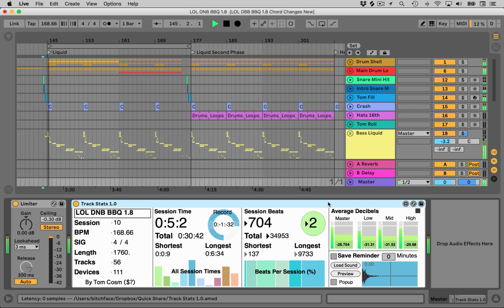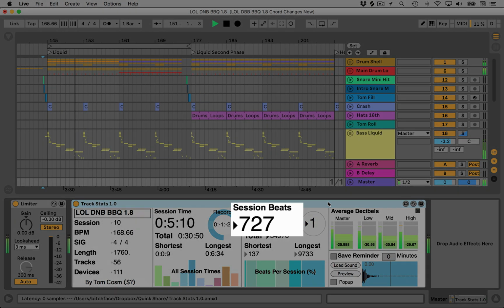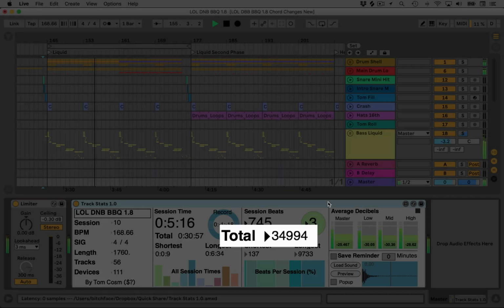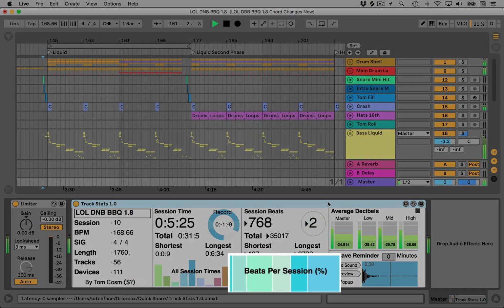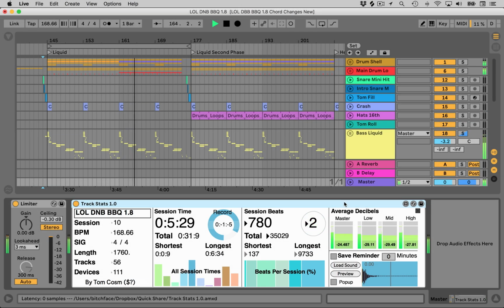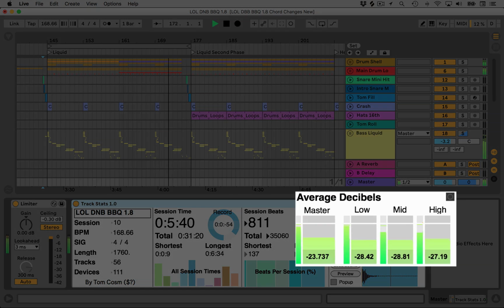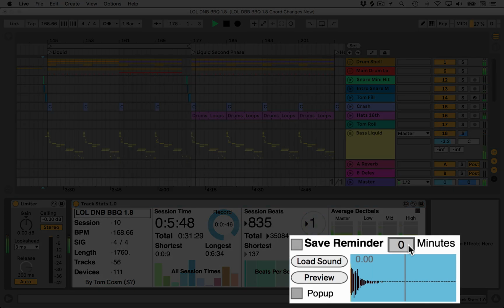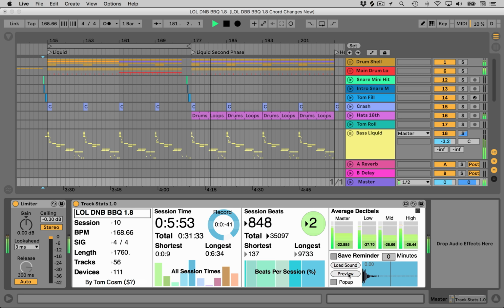Track Stats 1.0 - Free Ableton Live Project Analytics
Track Stats is an Ableton Live Project analysis system that quietly keeps track of your production habits.

It records how long you've spent working during a particular tune writing session, how many beats you've played during that session, the total time of all sessions combined, total beats of all sessions combined, and the shortest and longest of each.

The graph below the Time area displays all sessions so far and their relation to each other, while the beats graph shows the percentage of each session.

On the left we have some general stats such as Track Name, Session number, BPM, Time Signature, Song Length, Number of Tracks and Number of Devices.

On the upper right is an average decibels area, which constantly updates as you work so at the end of the session you can see where you're main focus has been.

On the lower right there is a Save Reminder. By turning this on and specifying a time in minutes, the device will play a sample you choose over and over at the interval specified. You can also enable a popup window.

Track Stats is free or pay what you want.

Thankyou so much to my Patrons who suppoted me while I made this content. You are the reason I can release stuff like this for free

Tips :
// Bitcoin 1MC7BR1PDavJYe4EiK6ChgzDg7rQ2LsUkM
// ETH 0x45B40f97F1fd6899662eB51da311586Fa3DB63E4